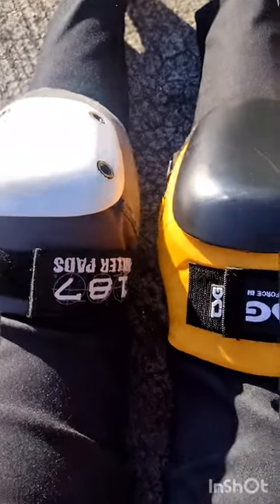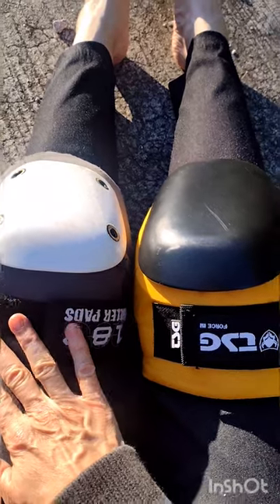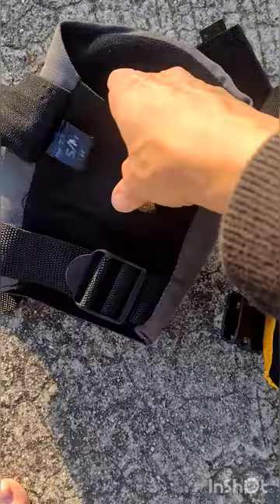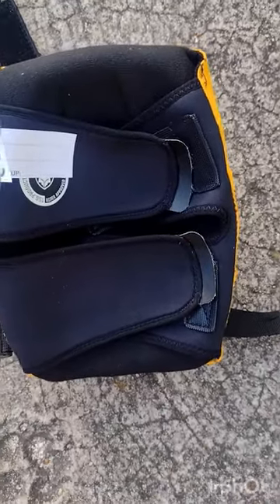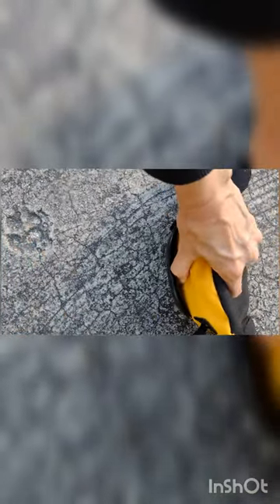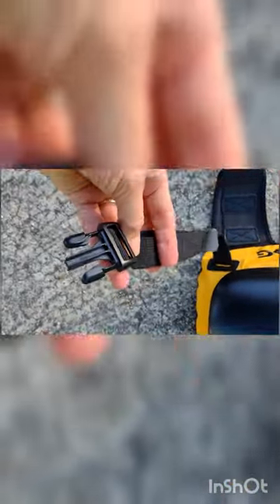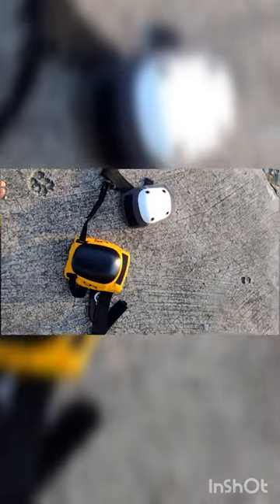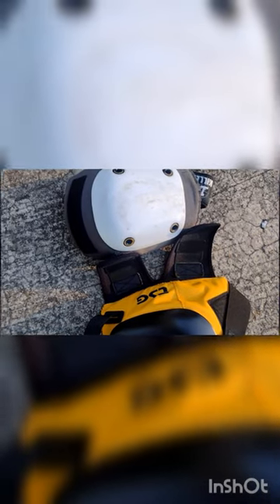Skate - TSG Force III Knee Pads Compared to 187 Killer Fly Knee Pads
I just bought a pair of TSG Force III knee pads for roller skating and I wanted to show you the difference between these and the 187 killer pads, Fly, that I'd been skating previously. Mostly it's a review for the TSG pads. Not knocking the 187 killer pads, because they're really not that comparable (not the pro level). I did get my TSG's for a great deal, not much more than I paid for the Flys. I'm super impressed!